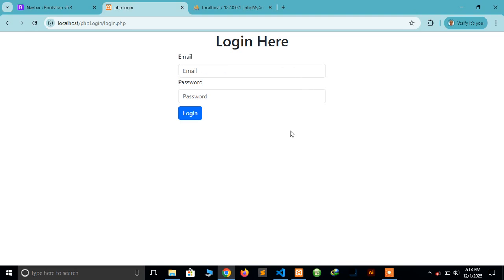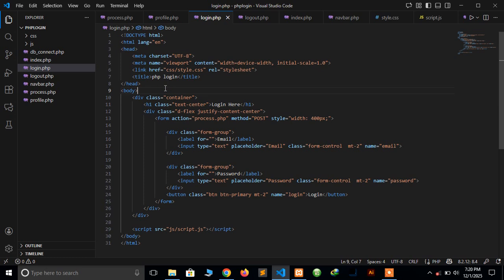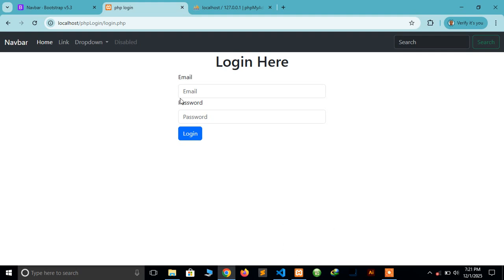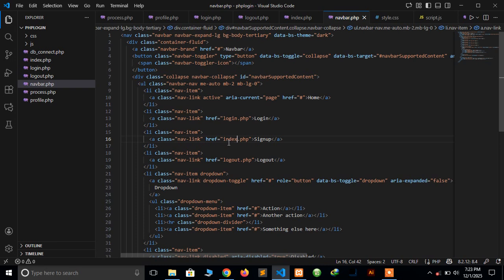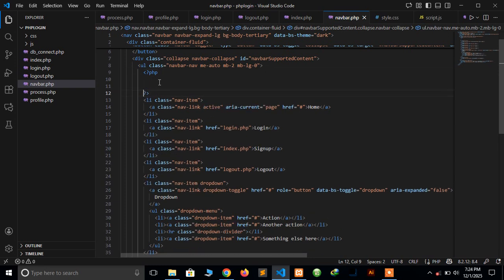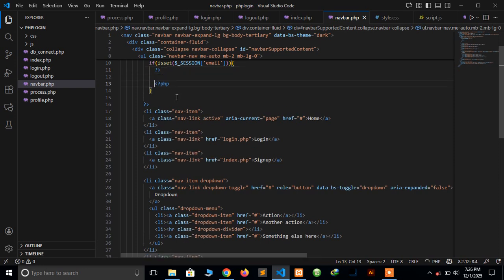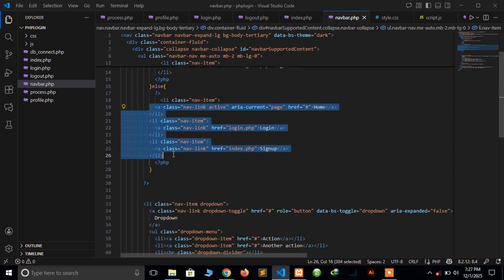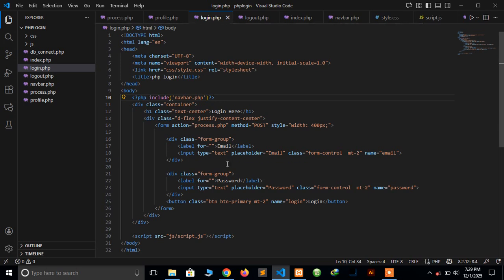#6 Php login system for Beginners - Working on the navbar buttons